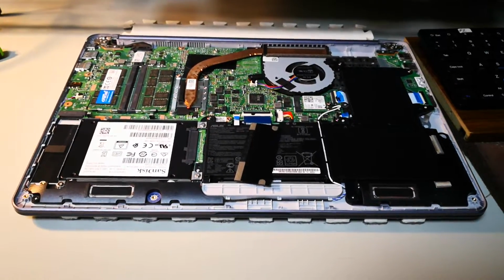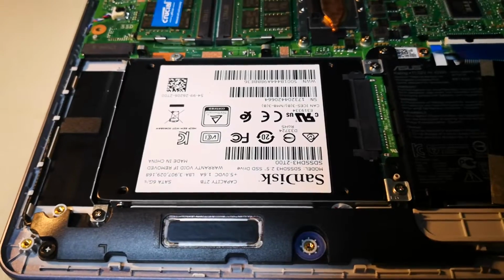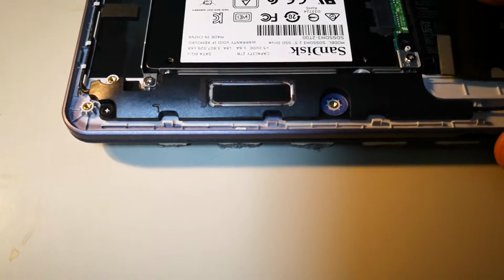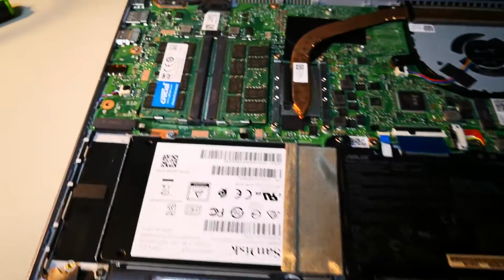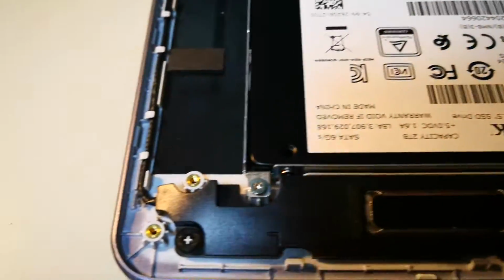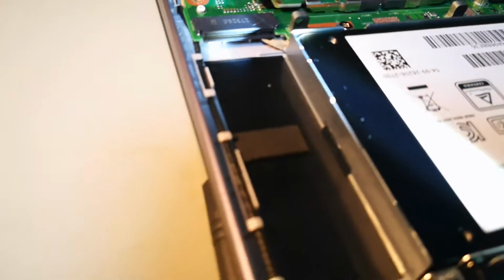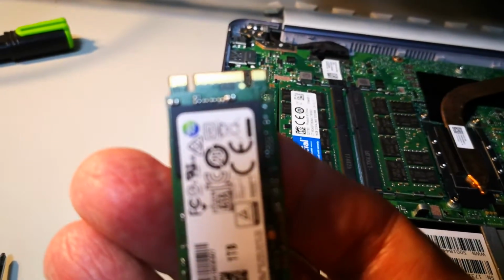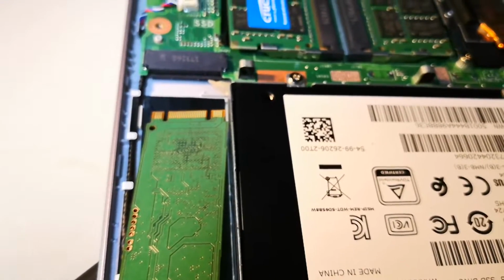ASUS F510UA Maximum storage and memory upgrade.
Here is a short video clip to demonstrate my upgrade to Asus F510UA. It involves replacing the 1tb hard disk drive  with a 2TB SanDisk SSD. Also I erplace the 8GB RAM module 32GB of crucial memory. Finally I added an M.2 Samsung  EVO 850  1TB SATA type SSD as my boot disk.

Everything works! You just have to be careful when removing the back cover and getting inside. The short video here only demonstrates the components I replaced once I'm actually inside.

I have also posted these two videos along with a collection of photos to an album on Google Photos for  those who wish to see more detailed photos.

For the actual removal of the back cover, I recommend to watch an alternate video posted to YouTube by gadget review. Thank you